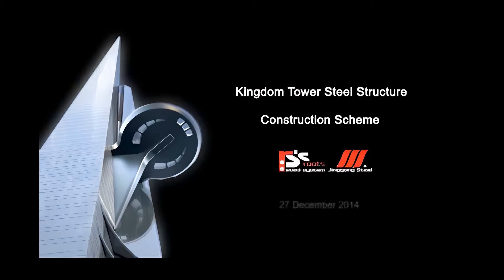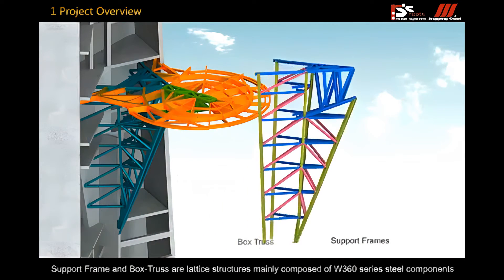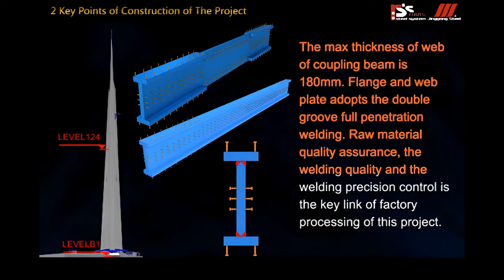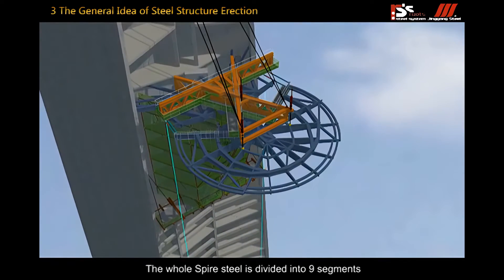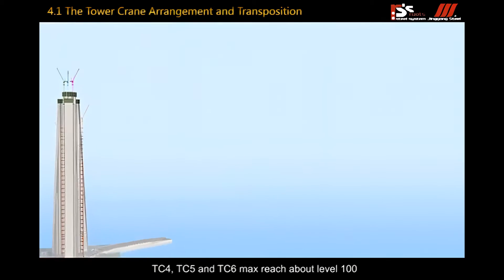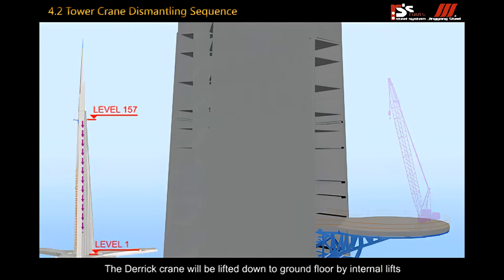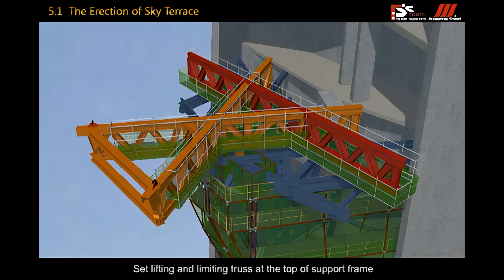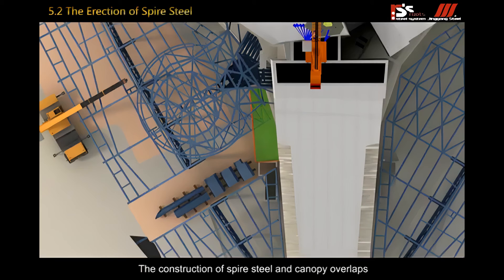The Jeddah Tower (Kingdom Tower) Construction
The Kingdom Tower, located in Jeddah, Saudi Arabia, is the tallest building globally. The steel structure consists of Spire steel, Sky terrace, coupling beams, canopy, and Ballroom, with a total steel quantity of 11,680 tons. The Spire steel is composed of three parts connected by bolted and plate connections, while the Sky terrace is located at an elevation of 602 meters to 630 meters with a 33-meter cantilever distance. The Sky terrace includes support frames, box trust, and plate girder framing, with the support frame and box trust being lattice structures made of W360 series steel components and the plate girder framing being composed of radial and ring H-shaped plates.

The canopy is around the tower under level six, supported by oblique steel columns. The canopy roof is composed of curved beams and Trusses. The Ballroom is underground and composed of a truss roof and steel pipes. The project's key points include ensuring raw material quality assurance, welding quality, precision control, and building height of over 1,000 meters vertical.

The Sky terrace structure is a curved to frame structure of steel pipes, with a maximum plate thickness of 180mm. The construction process involves selecting transportation equipment, layout, and demolishing, as well as hoisting and directing the spire steel at high altitudes. Safety measures, design safety of construction workers, and risk control are also key points.

The erection of the Sky terrace involves two stages: one using a Tower crane for support frame installation, and another using a lift injector for lifting the Box Trust and Plate Girder framing integrally after ground assembly. The spire steel is divided into nine segments and erected by TC1 and butt welding. The canopy construction will begin successively at the hotel office and residential sites, with a 100 T Mobile crane and a 50 T Mobile crane used for hoisting components.